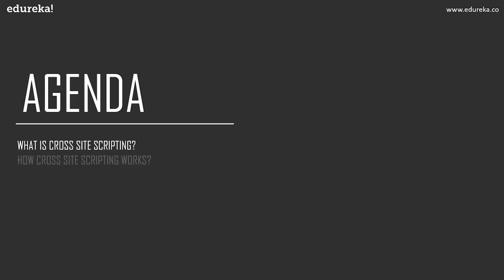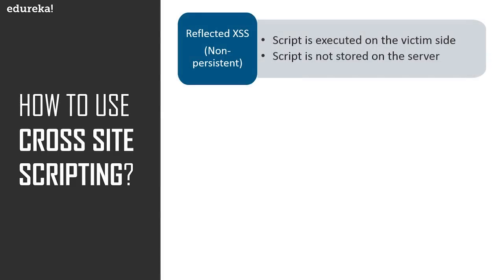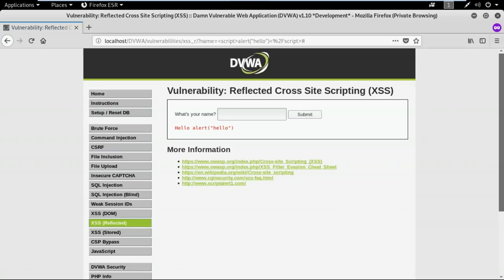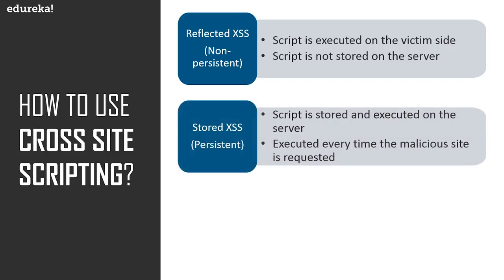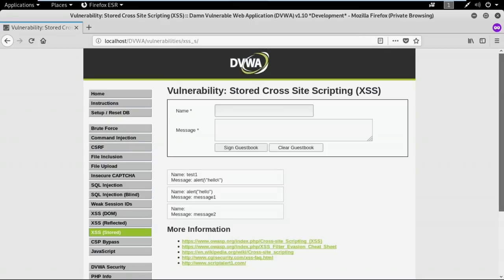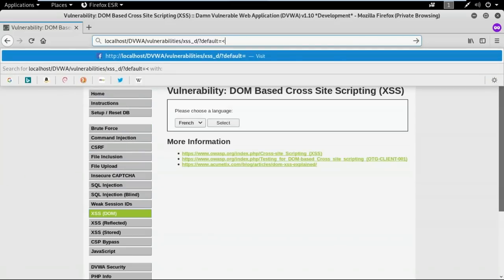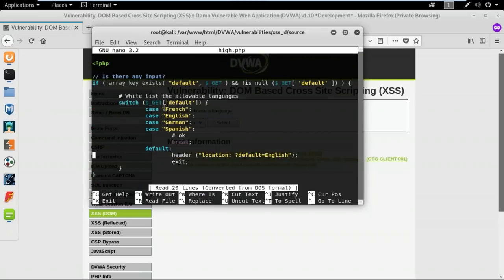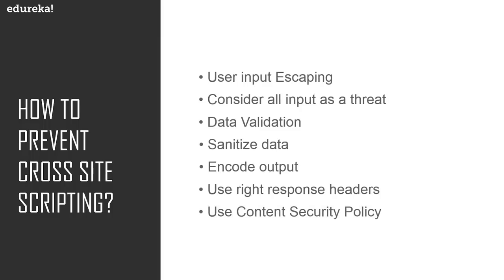What is Cross Site Scripting?| Cross Site Scripting Attack | Cross Site Scripting Tutorial | Edureka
This Edureka "What is Cross Site Scripting?" video will give you an introduction to Cross Site Scripting Attacks. This video will give you an exhaustive on the fundamentals of Cross Site Scripting and teach you how to use Cross Site Scripting to hack a Web Application and also how to prevent it. Below are the topics covered in this Cross Site Scripting Tutorial video:

1. What is Cross Site Scripting?
2. How Cross Site Scripting works?
3. Types of Cross Site Scripting
4. How to use Cross Site Scripting Attack?
5. How to prevent Cross Site Scripting?